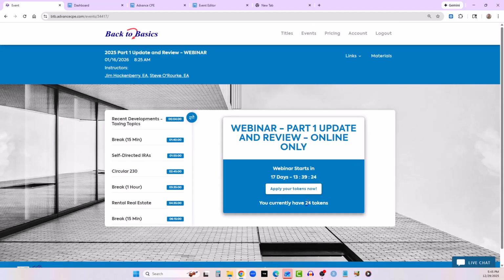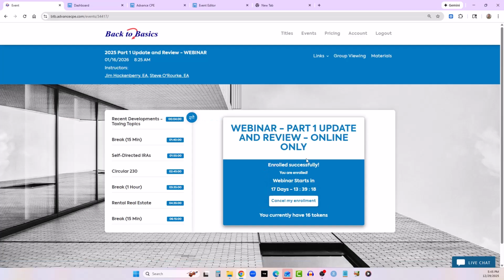BtB User Tutorials: Signing Up for Courses